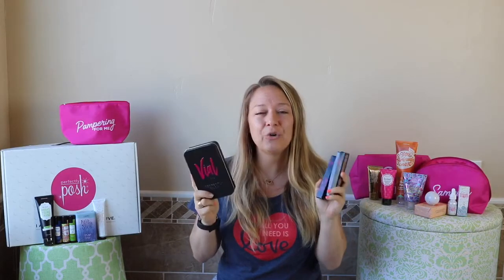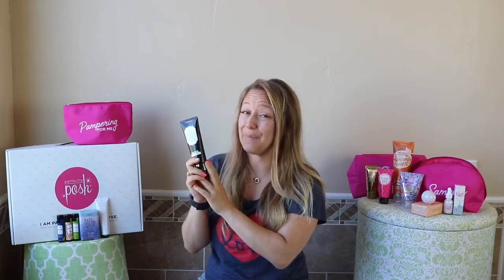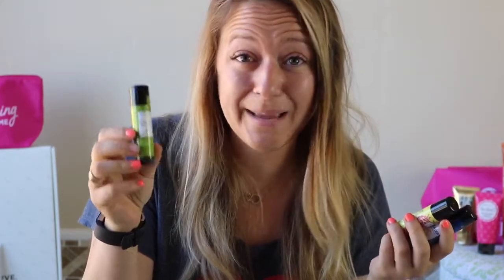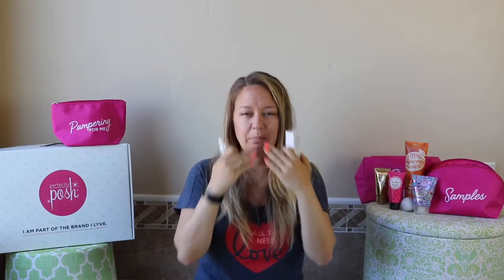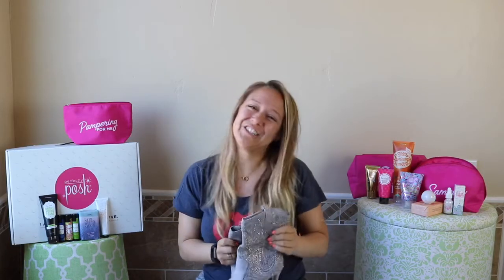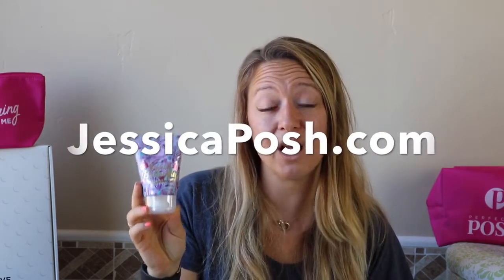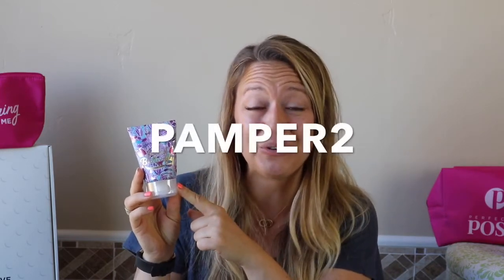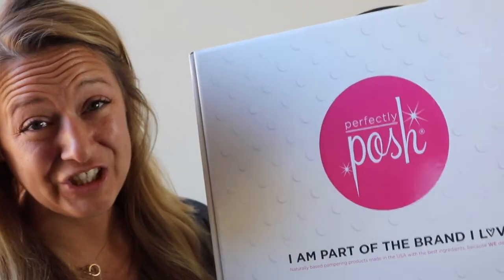June 2018 Perfectly Posh $99 Starter Kit - Limited $300+ value!!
Who wants to sleep in every morning?! Become your own boss and you can decide to!  I tell you everything you’ll receive and everything you need to know about joining in Under 10 minutes!